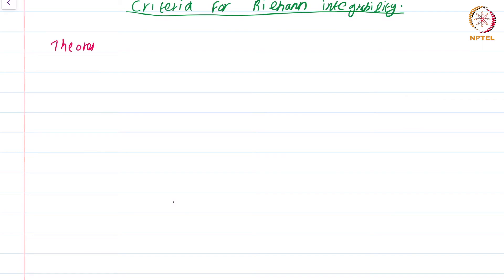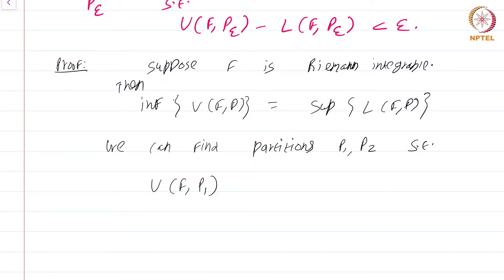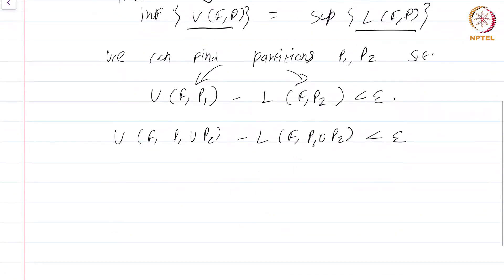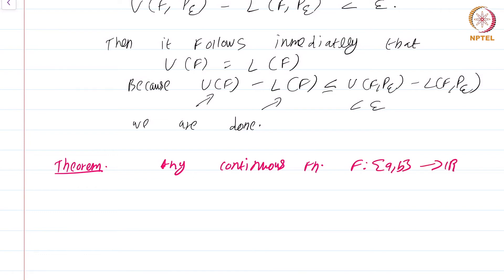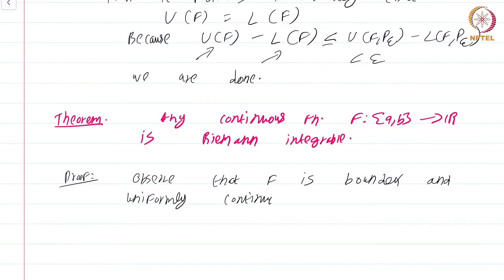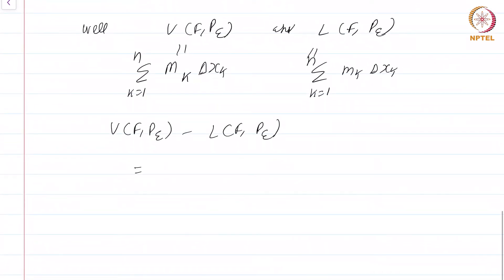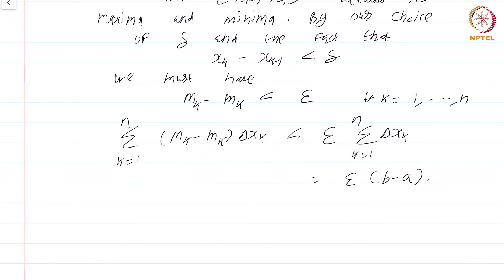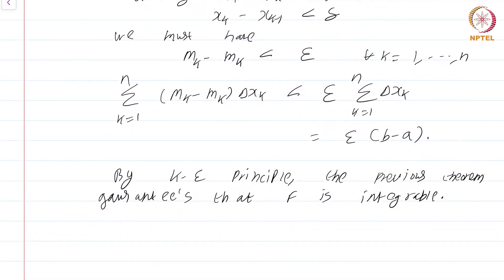26.2 Criteria for Riemann integrability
26.2 Criteria for Riemann integrability